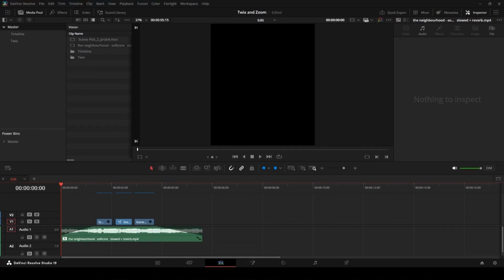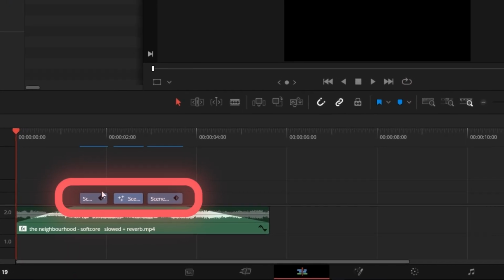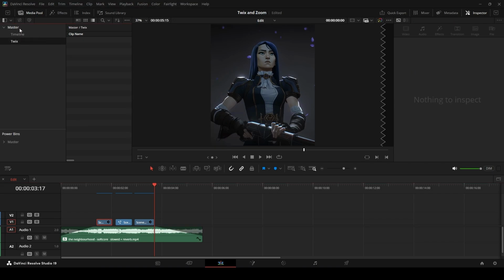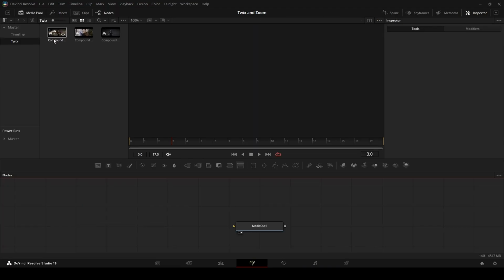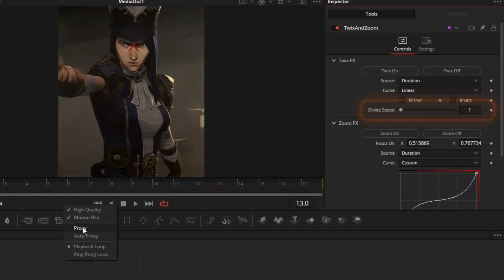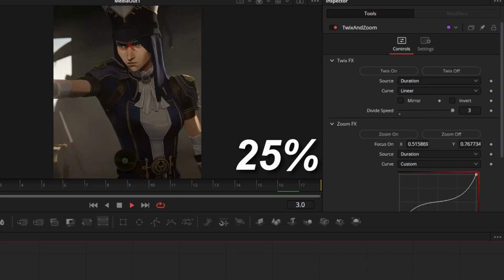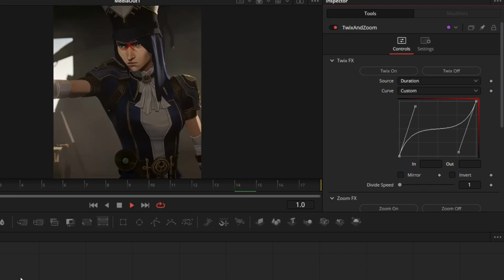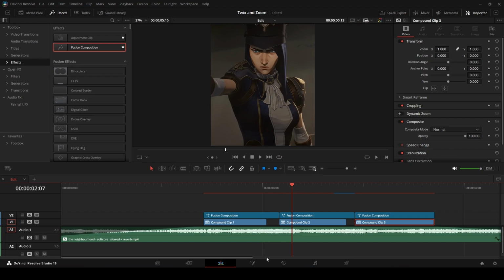"Twix and Zoom" in Davinci Resolve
This plugin doesn't have blur with Zoom but if u want some blur, you can add node MotionBlur behind this plugin

Update: (None)

Comment the issue u meet to let me know when using my plugin